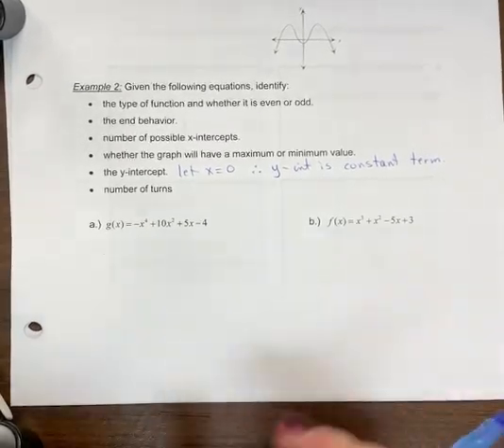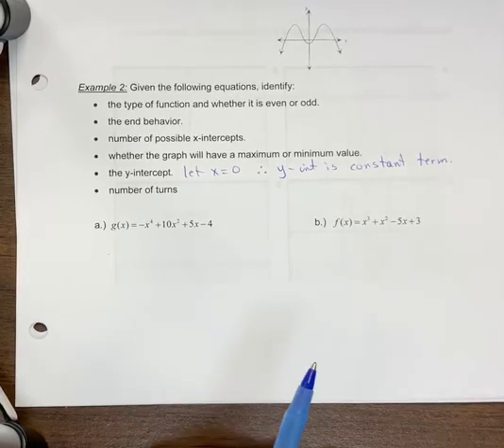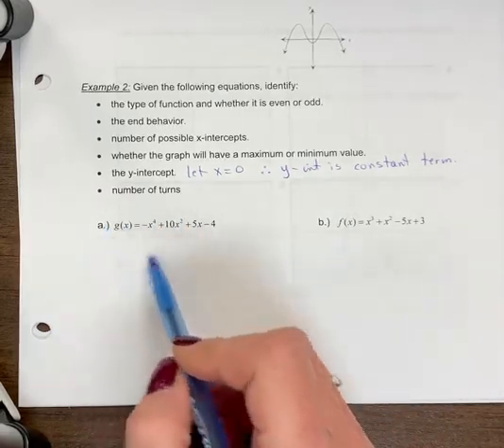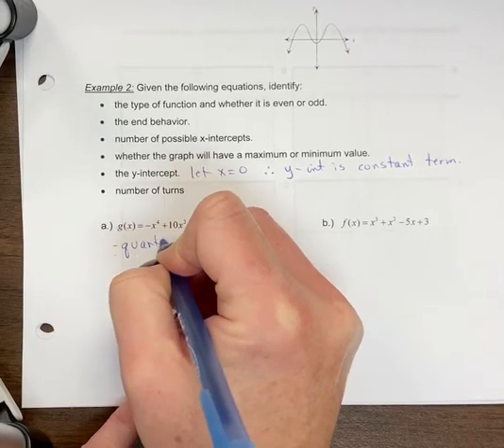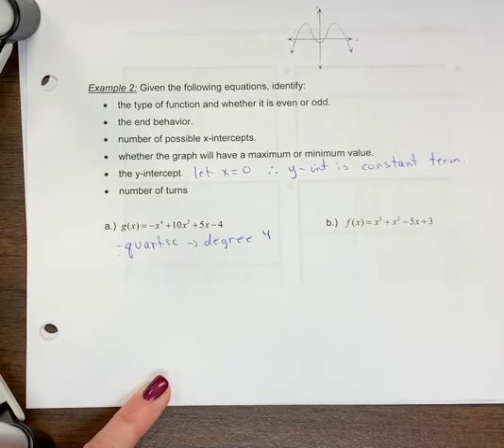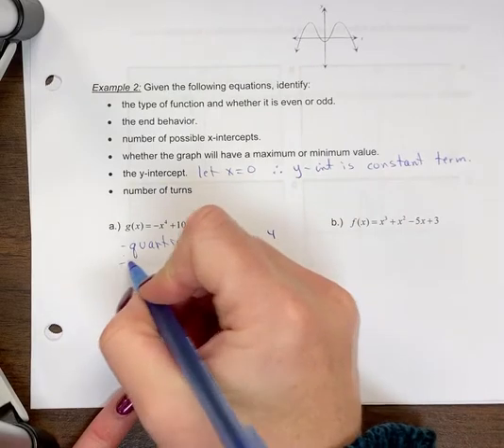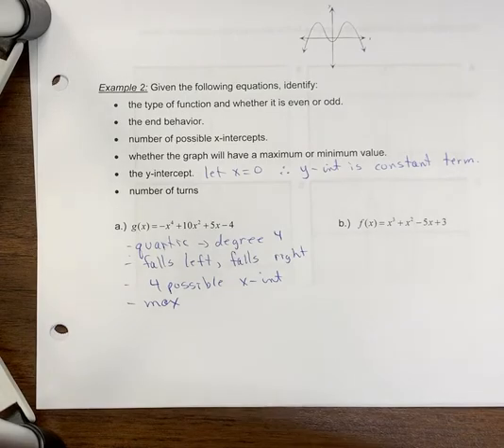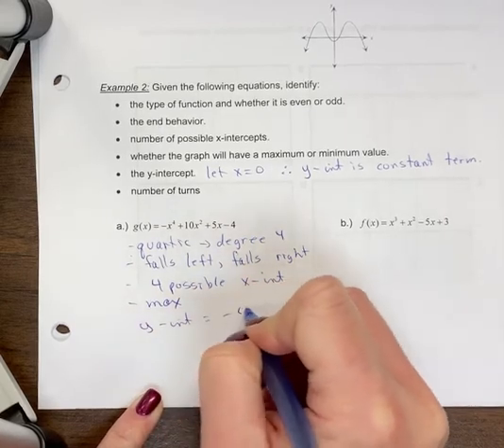Ex 2a polynomials